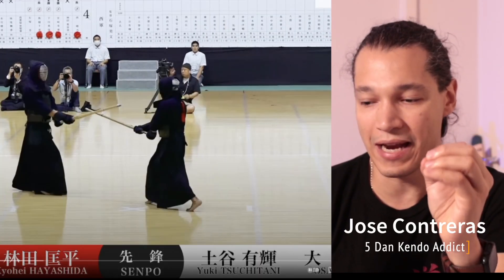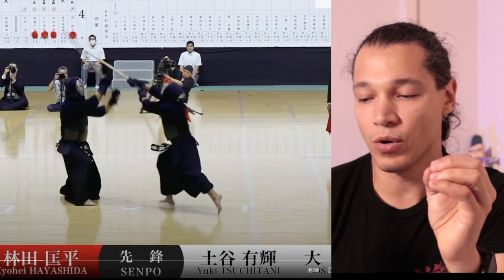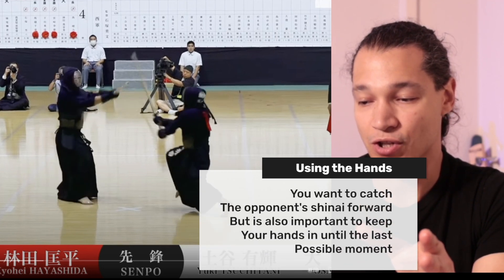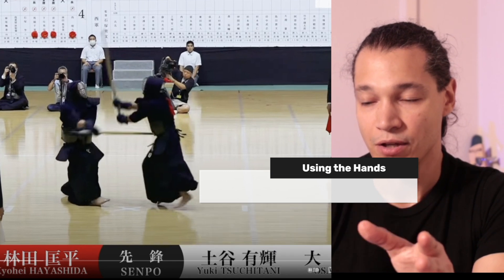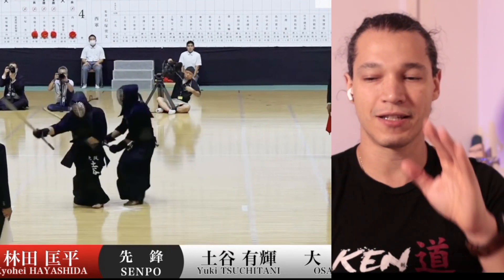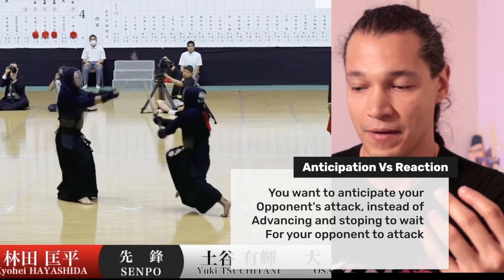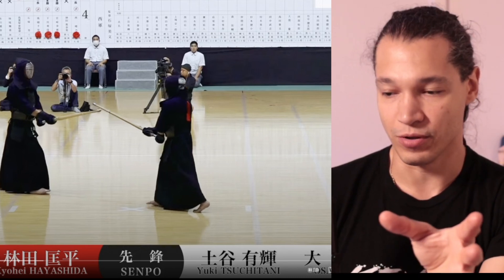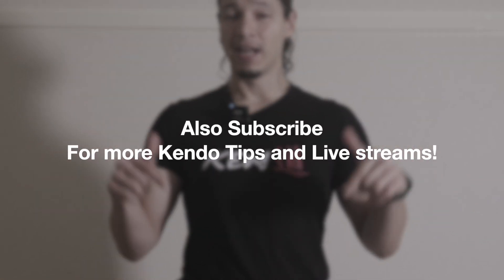Mastering Kaeshi Do Kendo Technique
A short video with some tips about Kaeshi do so you can implement it during your Kendo Practice.